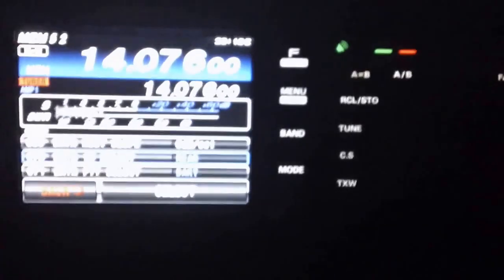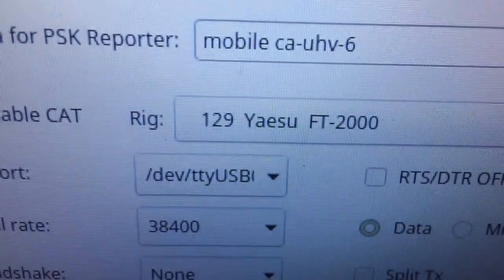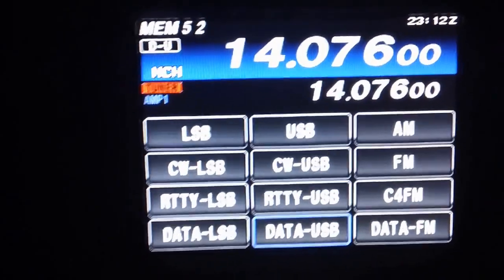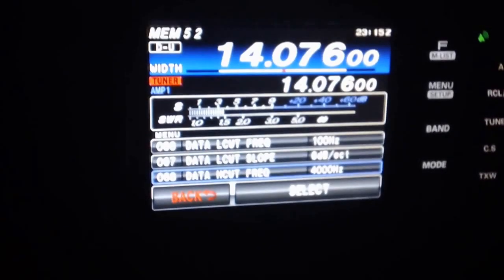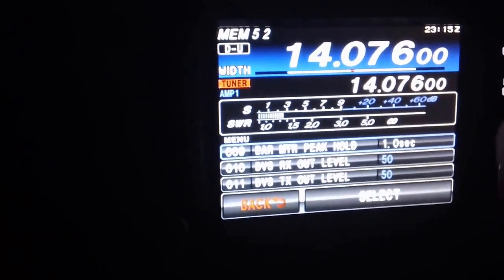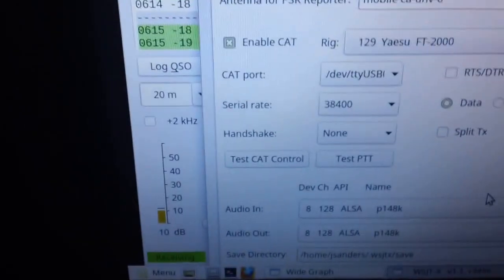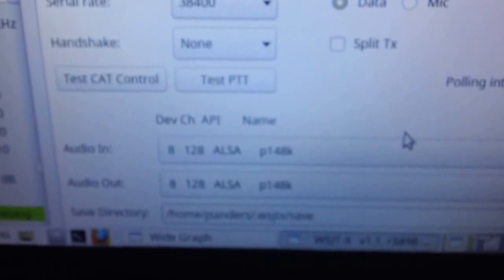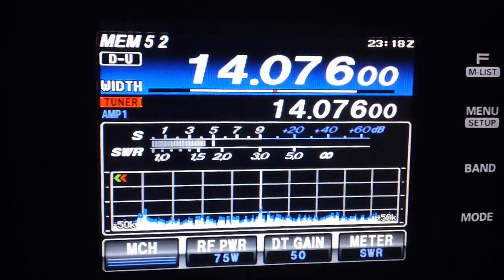Yaesu FT991 Direct USB settings laptop and WSJT-X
Here is how to set up your FT991 to use USB directly to your computer/laptop for digital modes.  I am showing WSJT-X under Linux operating system.
Change the WIDTH in the mode screen, and use DATA-USB mode for the USB connection by setting menu70 to REAR.  then USB for the MIC connection, the default. (menu 108 to MIC for USB)

My Mobile consists of a FT991, EEE ASUS netbook, USB cable.
No Signalink or other external sound card interface needed.
Simple!!

In my case, I already have a AREDN Mesh network in the mobile, so it's super easy to remote into the EEE from inside the shack, to operate the station in the comfort of my shack.
Also works great with FLDIGI too.

For those that have asked me about specific menu settings, I just published a complete roll through them all from 1 to 160+, here..enjoy

73
Jim AG6IF